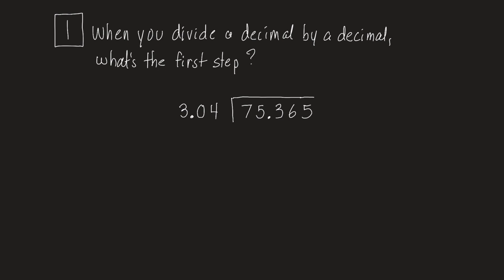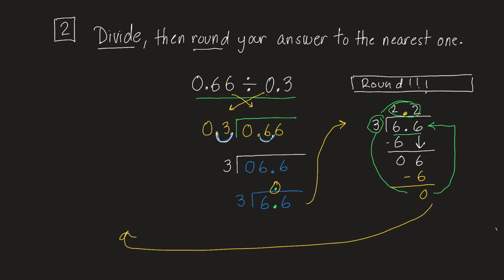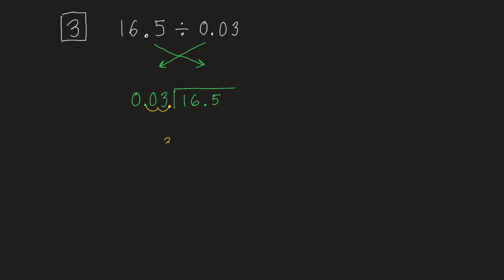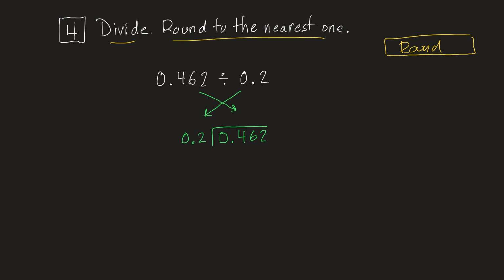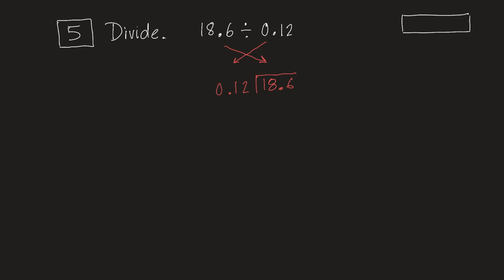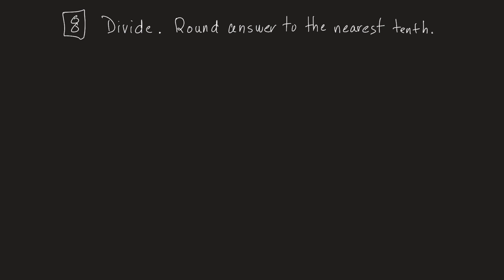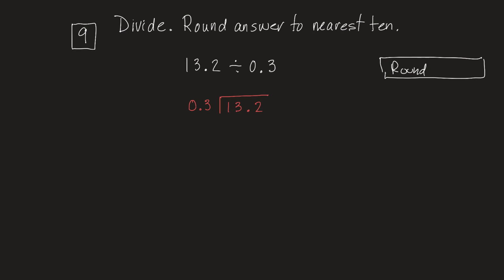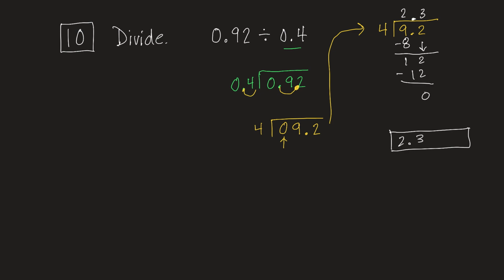Chapter 6, Lesson 13, Homework Answers Explained